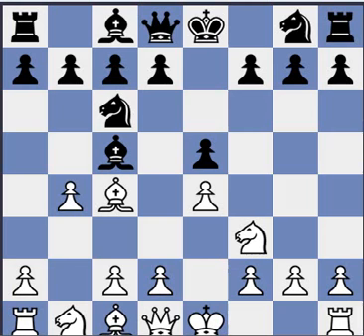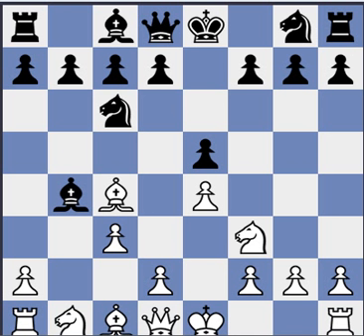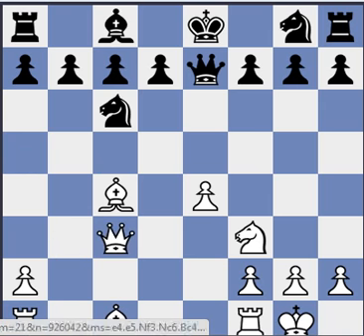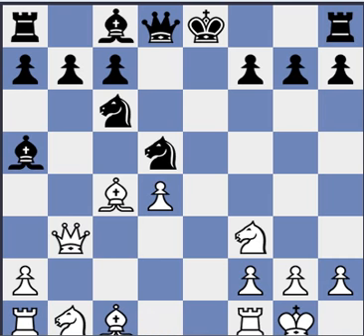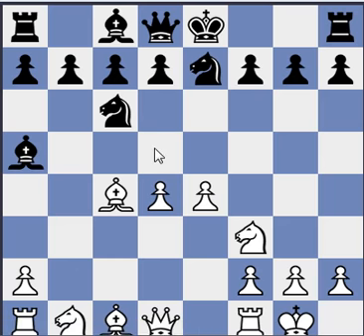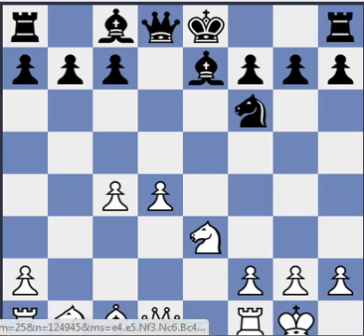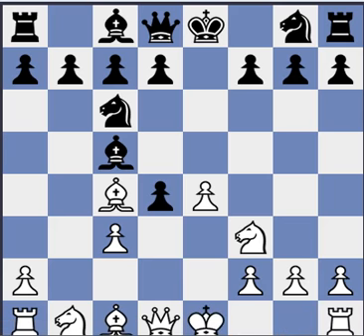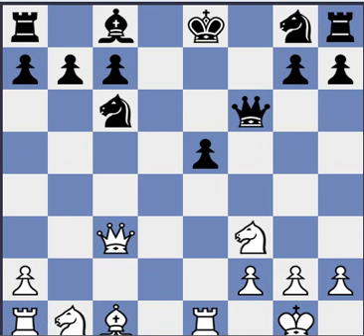Opening Series - Evans Gambit